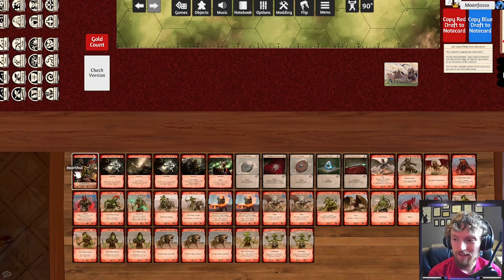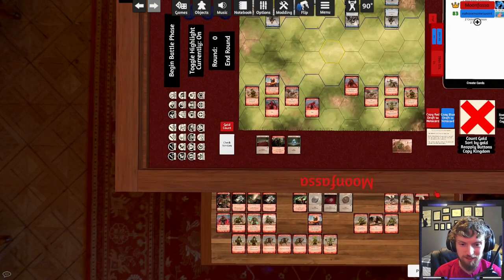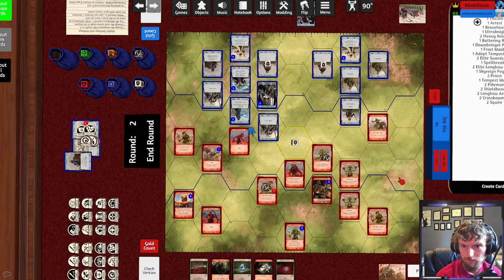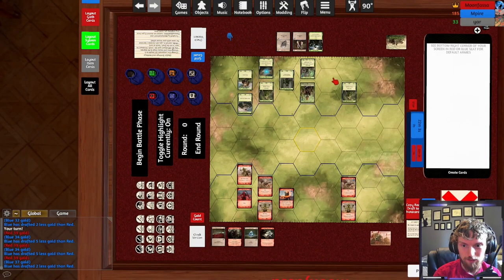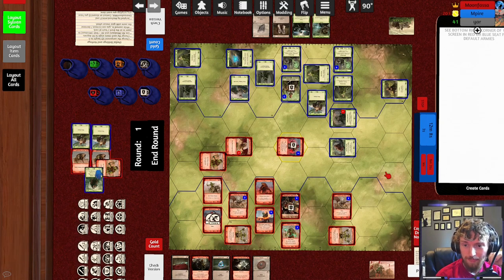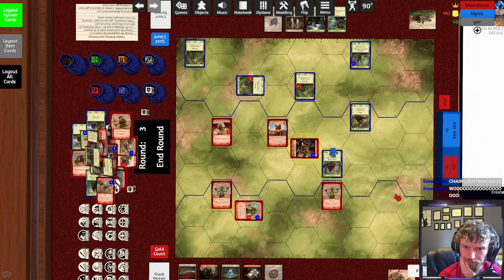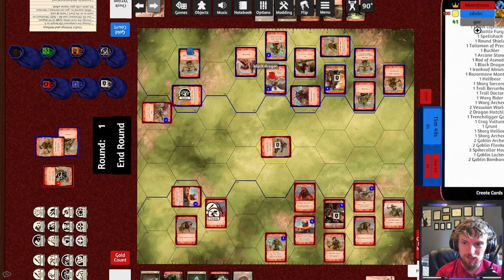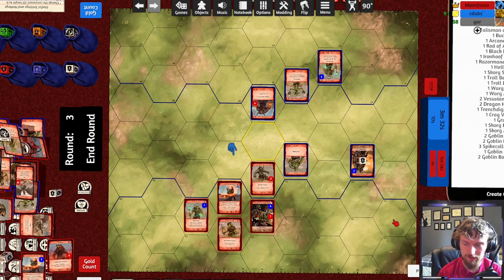Battle Mages (Legacy's Allure Tournament)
Decklist & timestamps below...

Timestamps:
0:00 Strategy & Ideas
9:14 Round 1 (draft phase) - vs Patrick
34:18 Round 1 (battle phase) - vs Patrick
1:15:24 Round 2 (draft phase) - vs Mpire
1:38:34 Round 2 (battle phase) - vs Mpire
2:25:50 Round 3 (draft phase) - vs Cdubs'
2:42:01 Round 3 (battle phase) - vs Cdubs'

Decklist:
1 Kaarthul
1 Chain Lightning 1
1 Lightning Bolt 1
1 Chain Lightning 2
1 Battle Fury
1 Spellshock
1 Round Shield
1 Talisman of Precision
1 Buckler
1 Arcane Stone
1 Rod of Asmodet
1 Black Dragon
1 Ironhoof Minotaur
1 Razormane Manticore
1 Hellbear
1 Skorg Sorcerer
1 Troll Berserker
1 Troll Doctor
1 Warg Rider
1 Warg Archer
2 Vesuvian Warlock
2 Dragon Hatchling
1 Trenchdigger Goblin
1 Crag Vulture
1 Grunt
1 Skorg Hellion
1 Skorg Archer
2 Goblin Archer
2 Goblin Flanker
3 Spikecollar Hound
1 Goblin Lackey
2 Goblin Bombardier